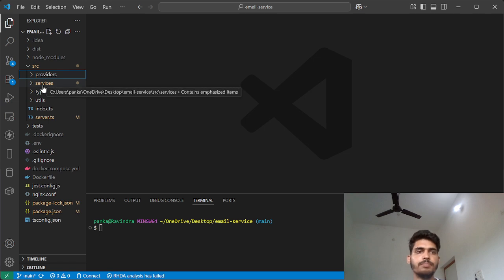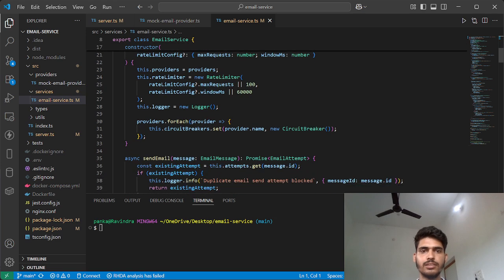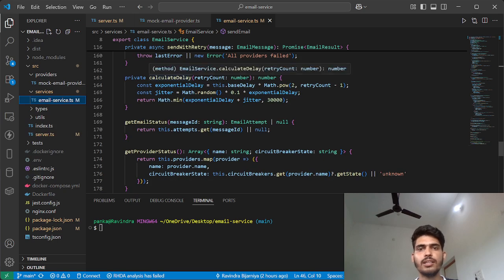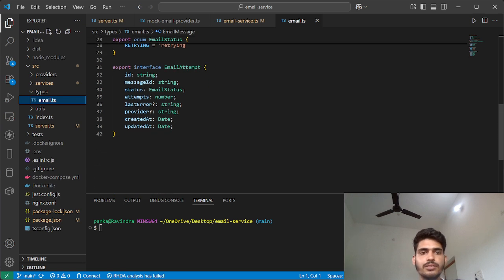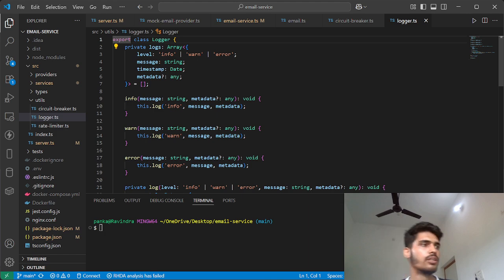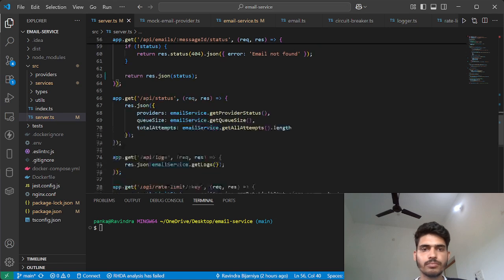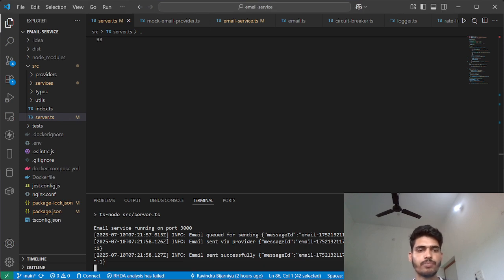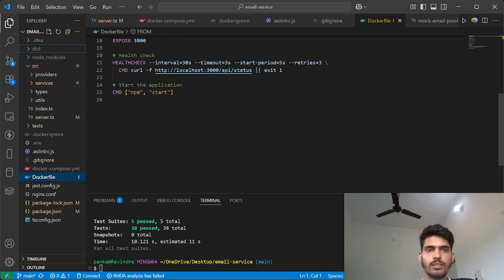Resilient Email Service Demo | Node.js, TypeScript, Retry & Rate Limit Explained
This video is a walkthrough of my "Resilient Email Service" backend built using:
- Node.js
- TypeScript
- Express.js
- Rate Limiting
- Retry Mechanism
- Mock Email Providers

🧠 Key Features:
- Fault-tolerant email sending
- Rate limiting per IP
- Circuit breaker simulation